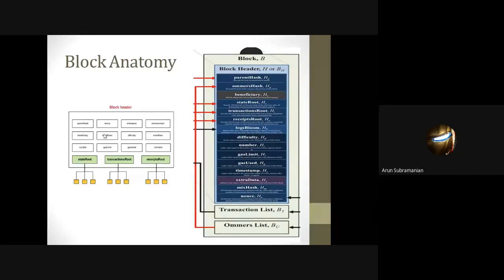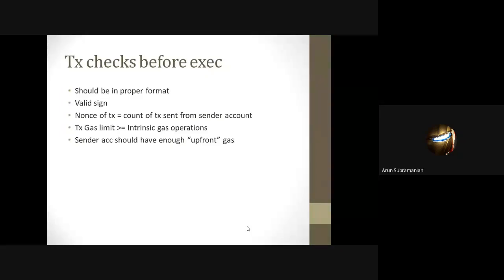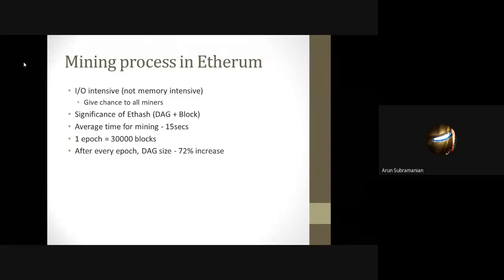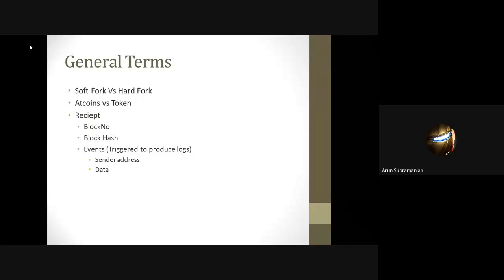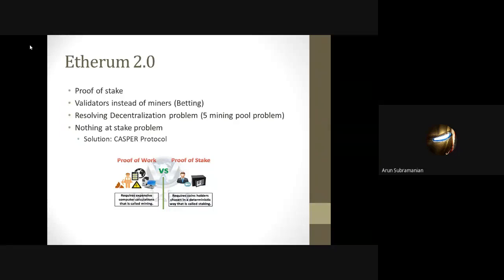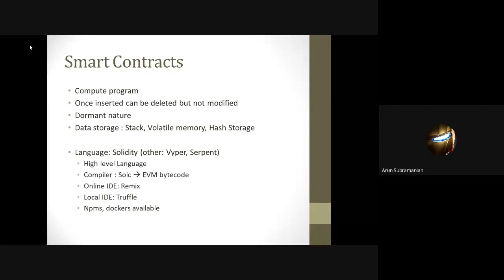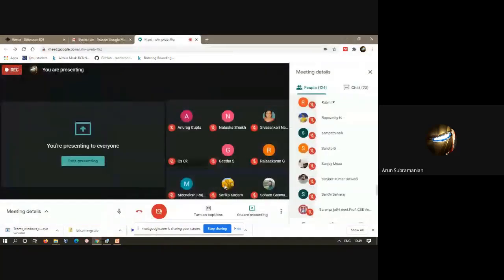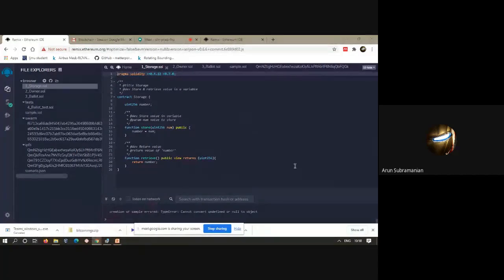18th FN1 Introduction to DApps in Ethereum Mr V S Arun